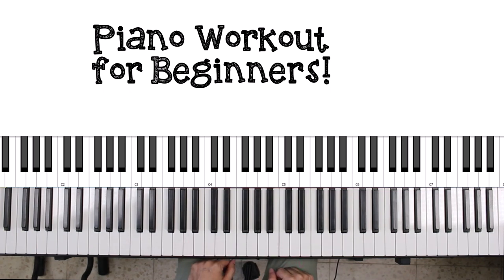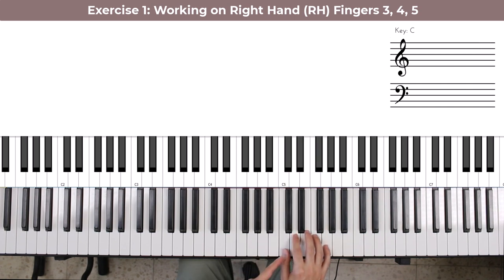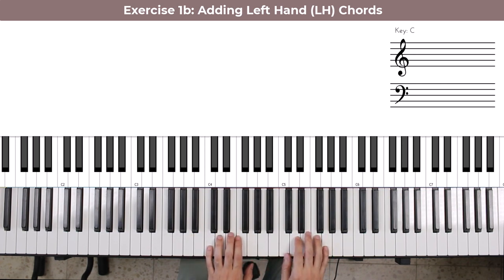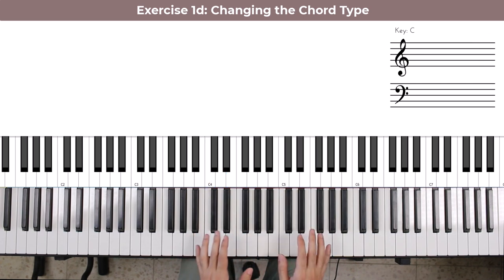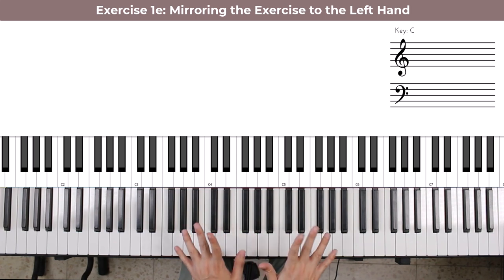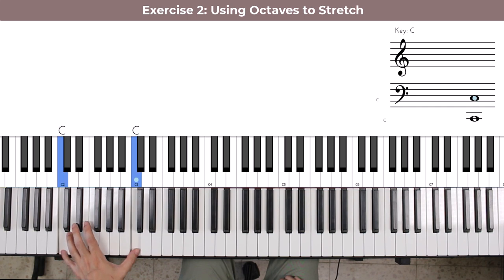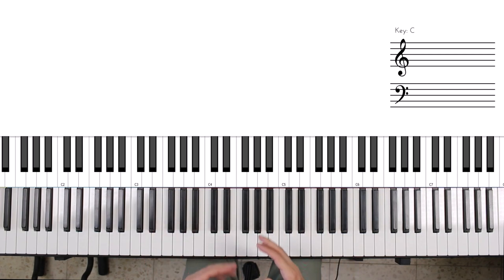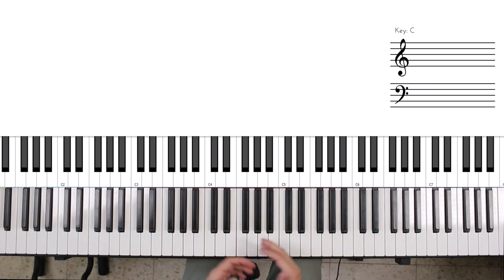3 ESSENTIAL Exercises for Beginning Pianists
0:00 Three weaknesses of beginners
0:33 Exercise 1 (Strength)
1:40 Exercise 1b
2:13 Exercise 1c
2:45 Exercise 1d
4:58 Exercise 1e
6:46 Exercise 2 (Stretching)
7:49 Exercise 2b
9:06 Exercise 2c
9:55 Exercise 2d
11:08 Exercise 3 (Independence)
12:38 Exercise 3b

In today's piano lesson I will help you work on three major weaknesses beginning piano players need to tackle: finger strength, the ability to stretch your hands, and left and right hand independence. In this tutorial I will present three exercises to practice and work on these shortcomings. For each exercise I will present several increasing levels of difficulty. This will work on both your left and right hands, to improve your piano agility, independence, speed, strength and overall performance.